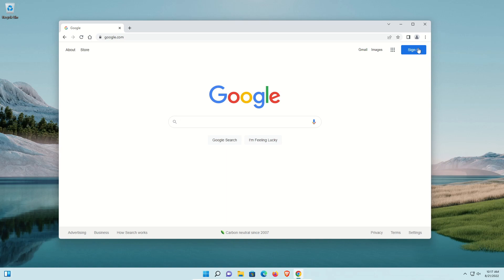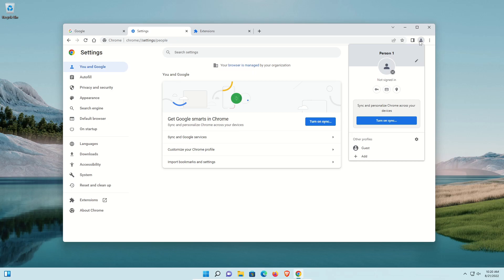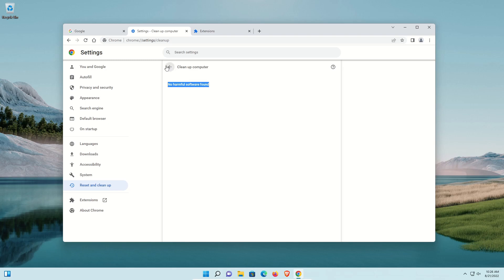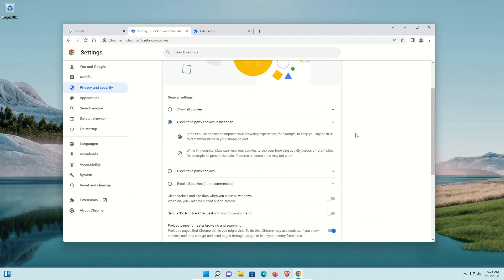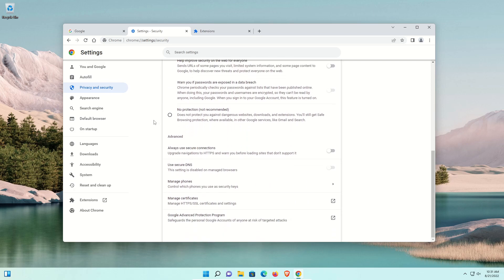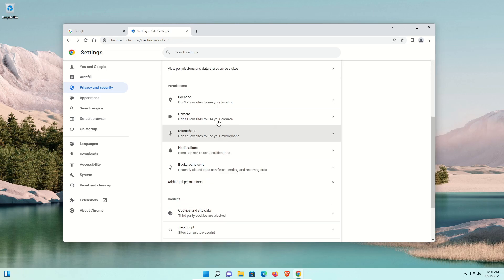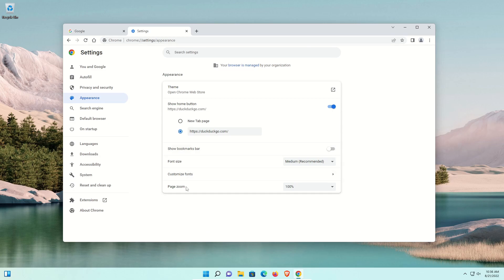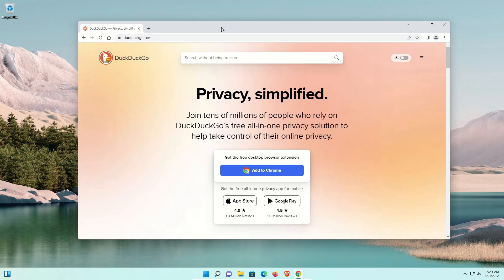How To Increase Privacy & Security, Optimize, Customize, Basic Maintenance - Google Chrome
Step by step how to increase privacy and security in Google Chrome. This video will show users how to customize settings to better protect themselves from internet threats, and how to optimize Google Chrome to make sure it's running at it's peak efficiency. This also includes basic maintenance such as how to update Chrome, clear history cache and cookies, manage extensions, change default search engine, and much more.